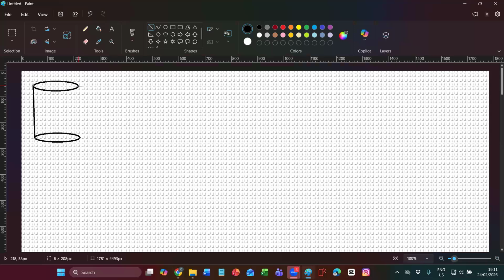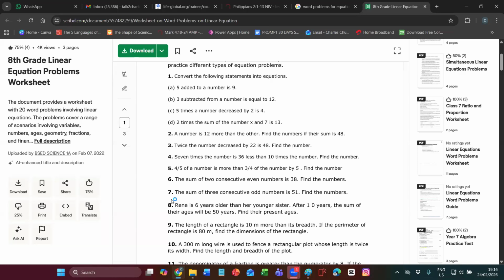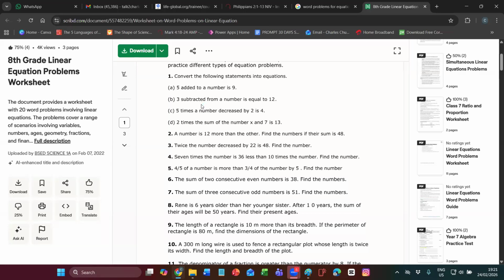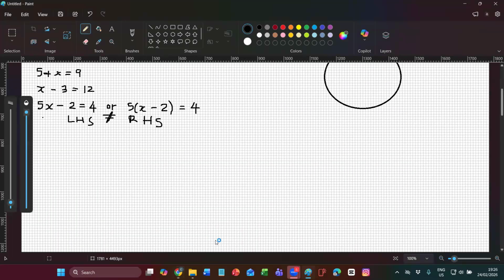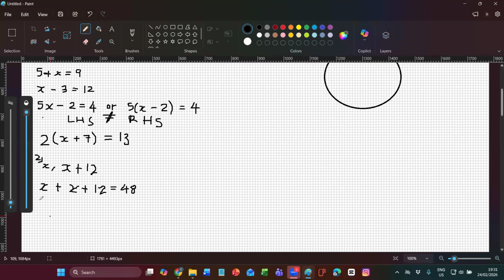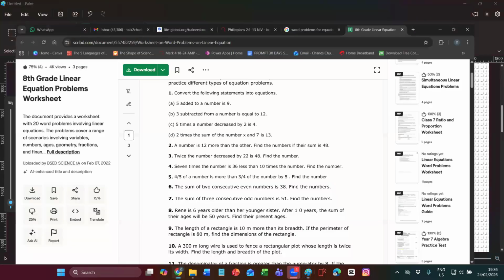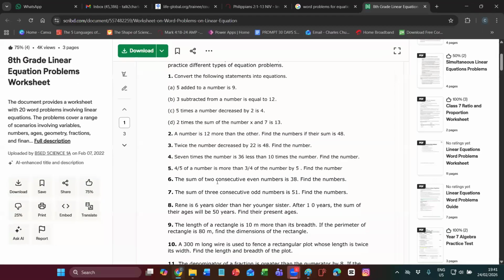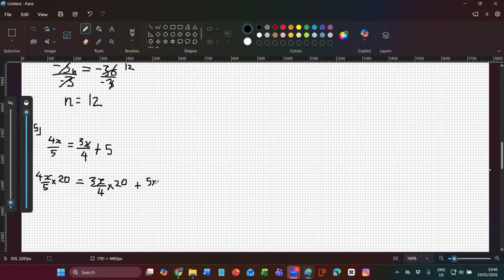Goodness Learning Linear Equation Word Problems and Net of Solids In Maths 1